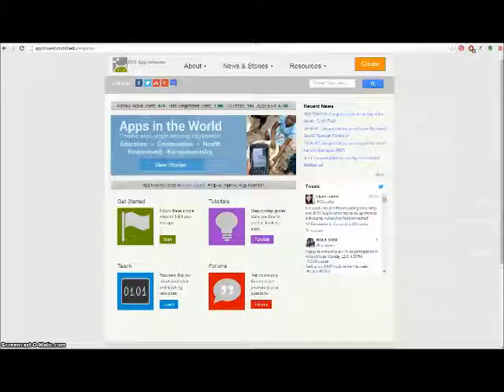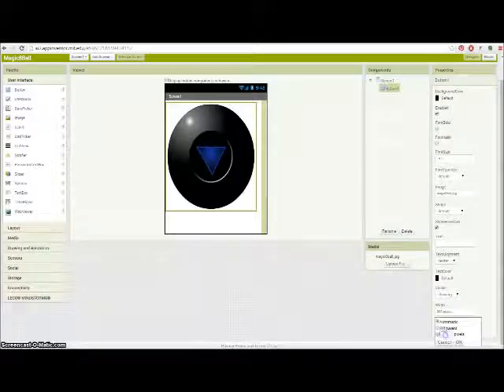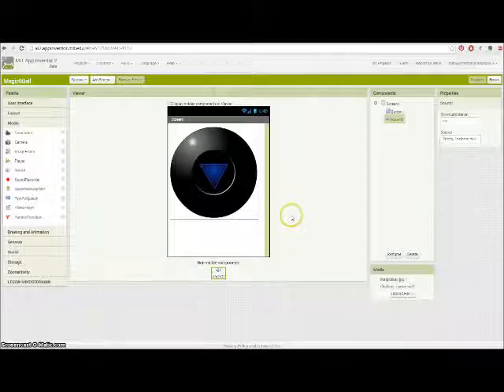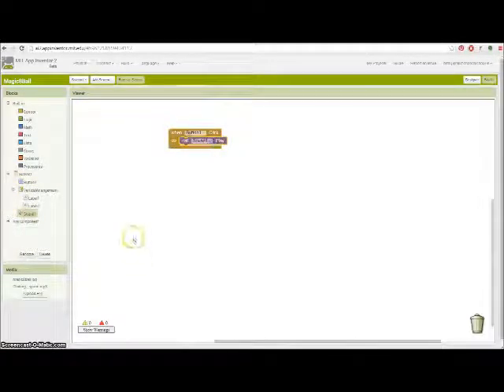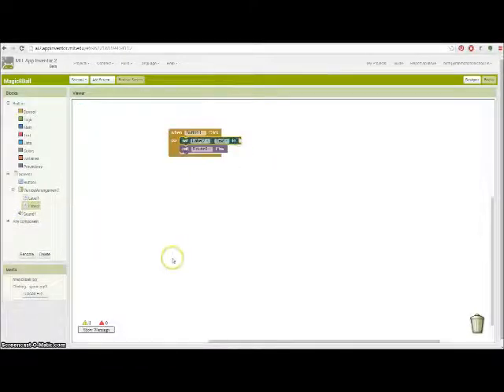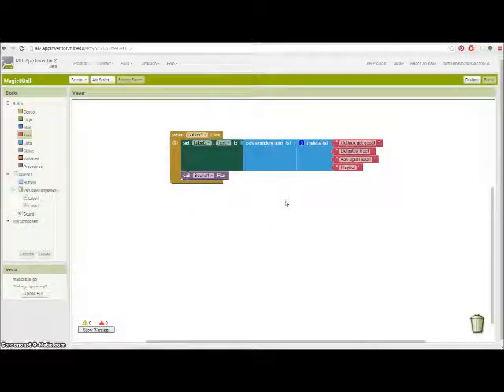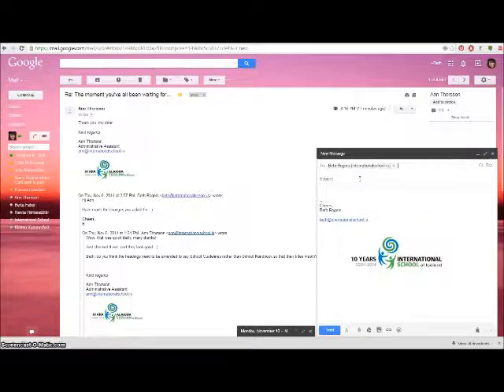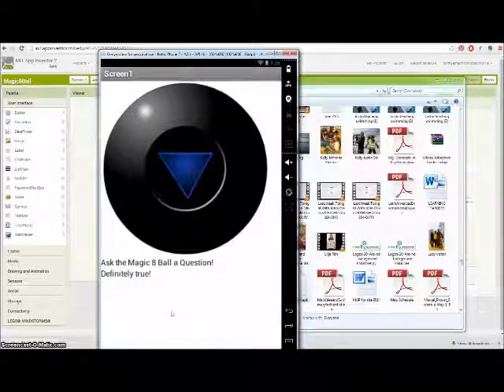Magic 8 Ball App -- App Inventor 2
This video shows users how to create and test the Magic 8 Ball app for MIT´s App Inventor 2.